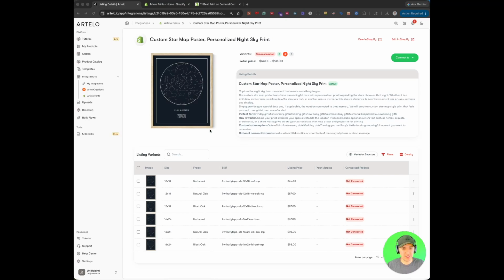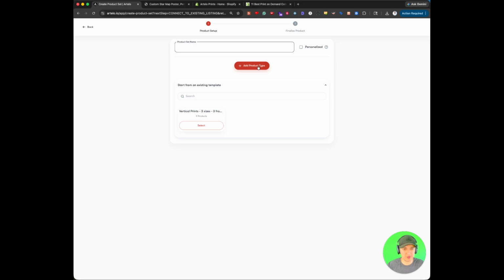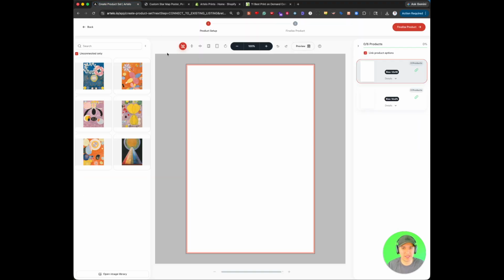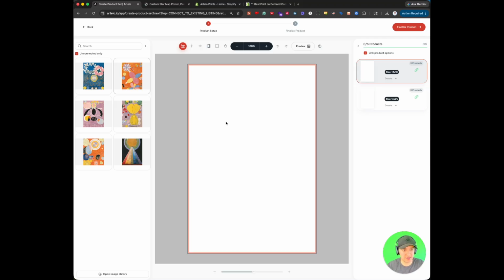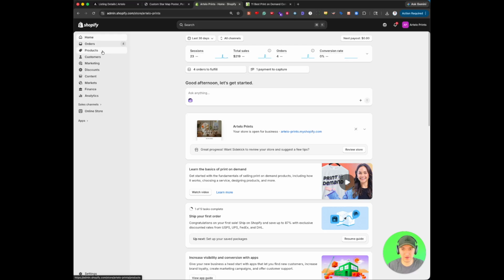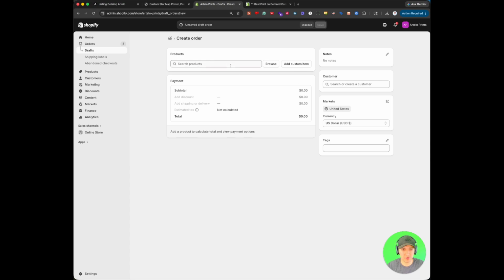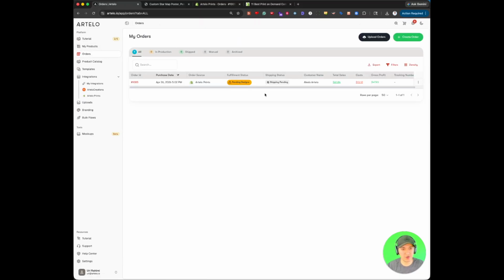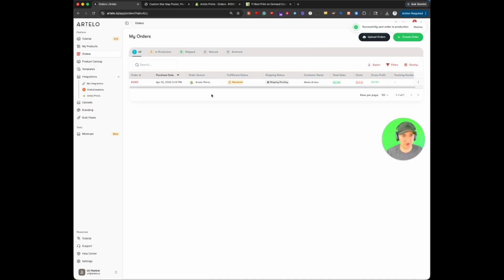Personalized Products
In this tutorial, we’ll walk through creating and fulfilling personalized products in Artelo.

Personalized products are useful for orders where the final artwork may need to be added, reviewed, or replaced after the customer places the order. This includes products like star maps, pet portraits, custom name prints, wedding prints, message prints, and other made-to-order artwork.

In the video, we’ll cover how to:

Mark a product as Personalized
Connect a personalized product to an existing store listing
Choose whether to upload a design during setup or leave it blank
Connect variants to the correct Artelo products
Understand the difference between Pending Designs and Pending Approval
Add, review, or replace the final artwork on an order
Send the order to production

This workflow is especially helpful if you sell products where the design changes from order to order, or if you want to review personalized artwork before fulfillment.